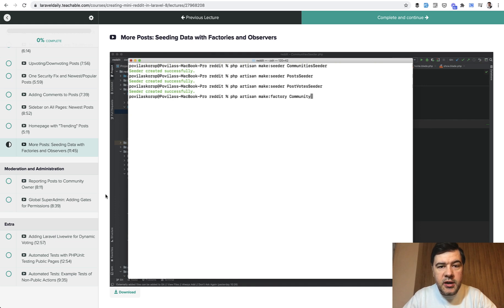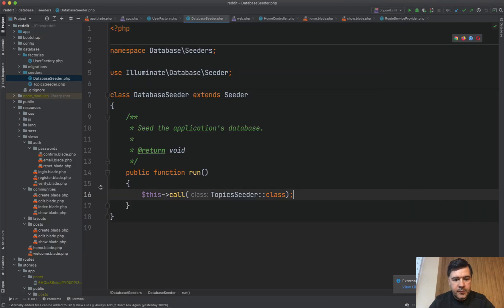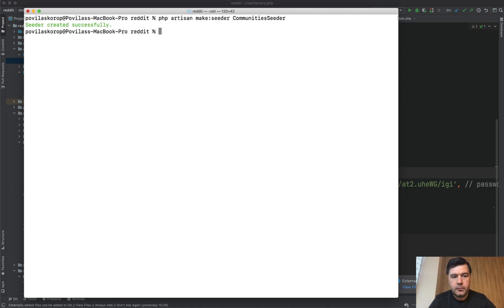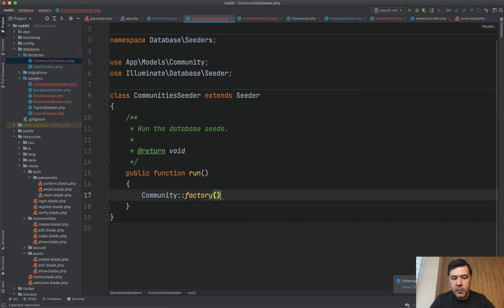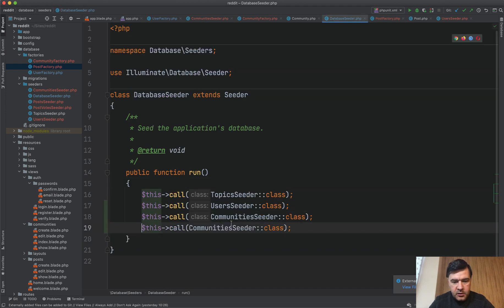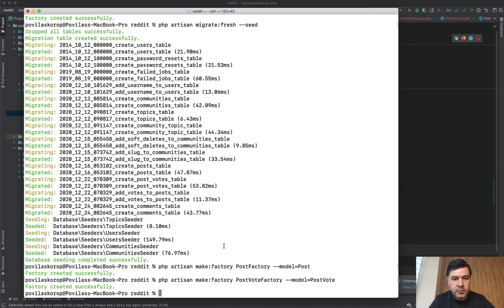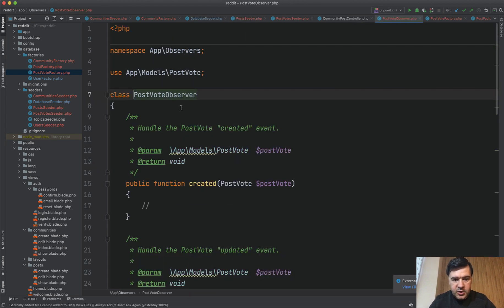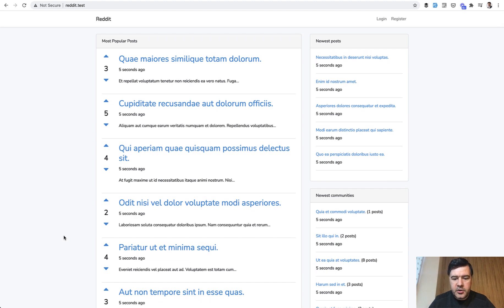Live-coding: Seeds and Factories in Laravel 8 (free lesson from my course)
One lesson from my course "Creating mini-Reddit in Laravel 8". I show how I implement seeds with factories in Laravel 8 and also touching on Eloquent Observers.